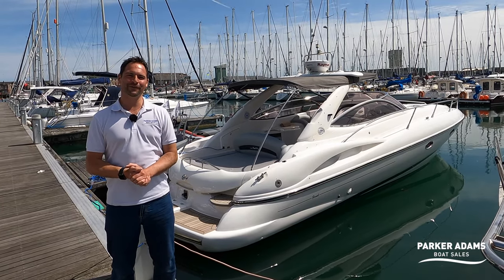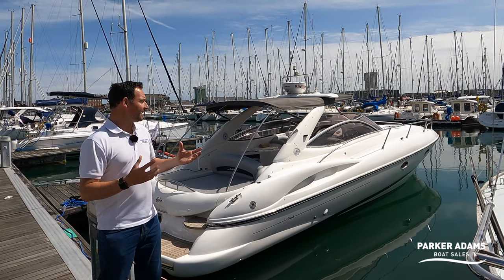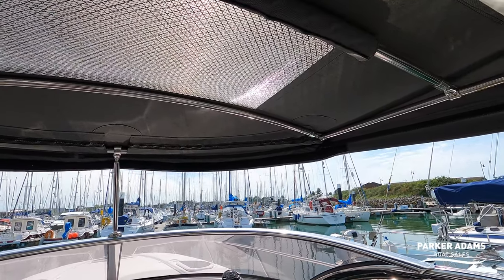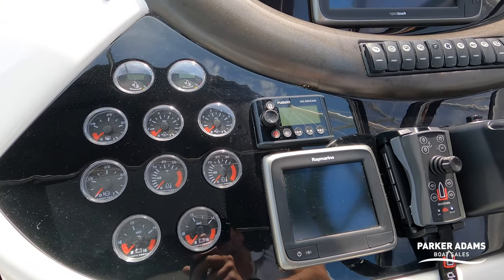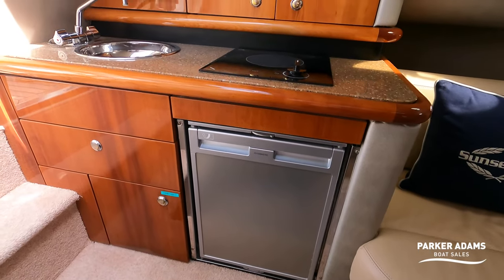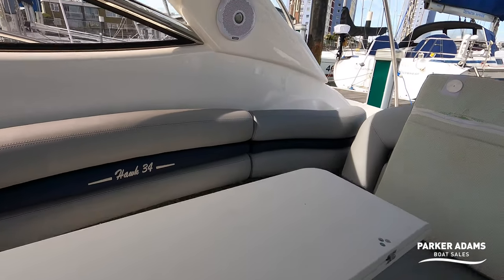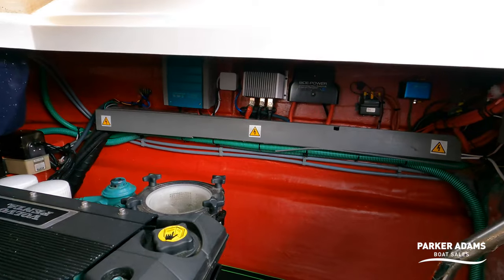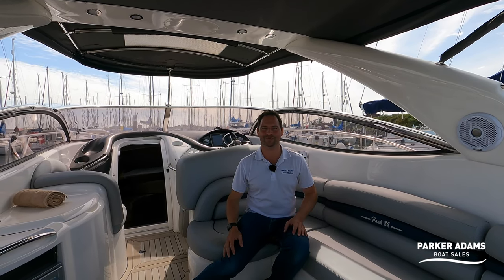Sunseeker Hawk 34 - Walkthrough tour on this exceptional boat fitted with D6 Engines and refitted.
- Priced at £144,995

This stunning Sunseeker Hawk 34 is presented in world-class condition and is fitted with ultrarare Volvo Penta D6 Engines to our knowledge never seen before in a Hawk 34.

Full spec coming soon on our website but a snapshot of the boat:

2022 Dockmate Systems Installed
2022 New Custom Covers with extra light panel
2022 Wifi Alarm System
2022 Elite Teak Synthetic Multi Teak Installed
2021 Full Detail and Ceramic Coating
2021 Re-lacquered Interior Wood
2021 New Dometic Fridges
2020 Proportional Bow and Stern Thrusters

Recently upgraded items also include:

Silvertex Upholstery
New Leather Upholstery
New Carpets
Fusion Radio
12v Television
4Kv Generator
Auto Trim Tabs